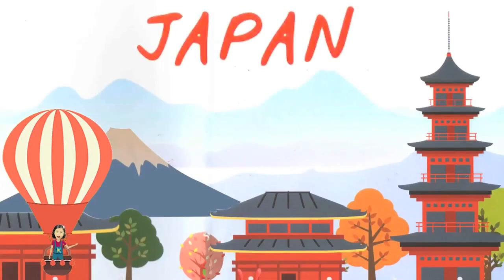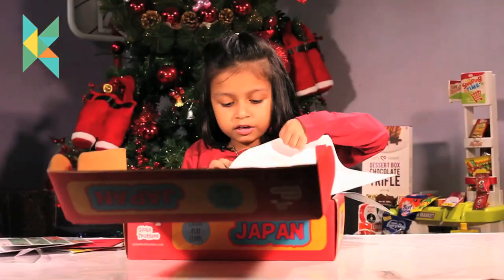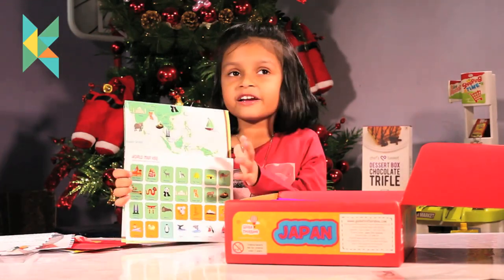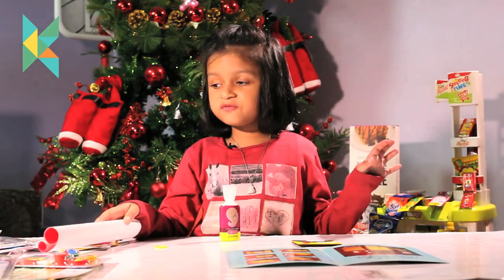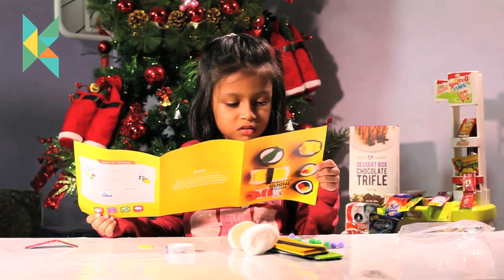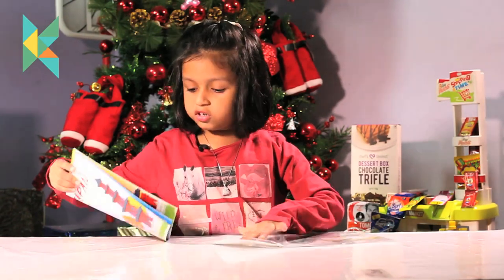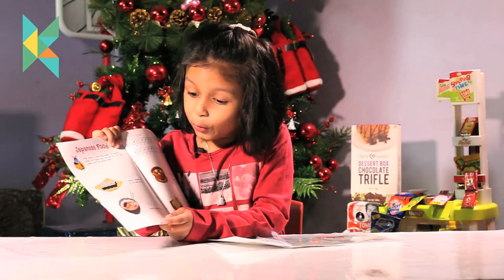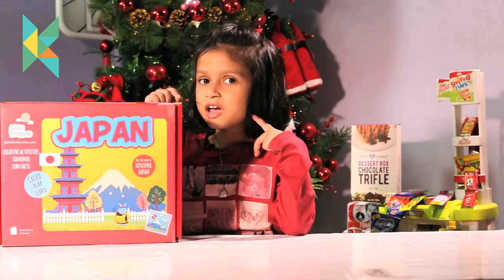Globe Trotters Little Explorers (Ages 4-6) Single Box - Japan Theme Unboxing and Review Kyrascope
Challenge Toys and Educational Toys from India Reviews and Toy Tasting India Videos
Disney Special Surprise Bags : Disney Princess : Disney Mickey Mouse surprise bags
Kids Shopping Fashion Haul Videos IndiaBarbie Clothing Haul Lifestyle DLF Mall of india Noida
Little Explorers (Ages 4-6) Single Box - Japan (Ages 4-6 years)